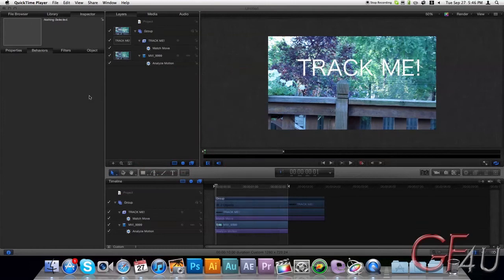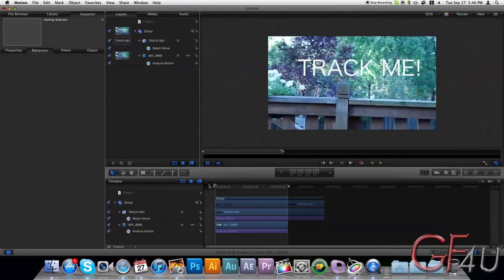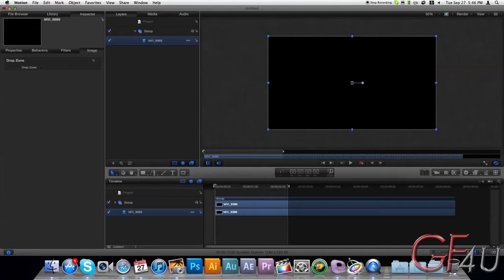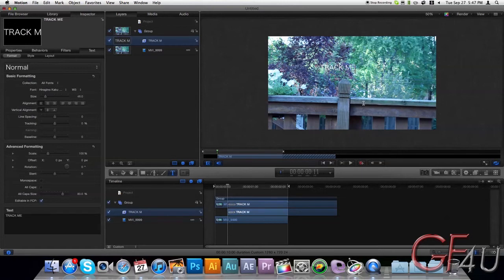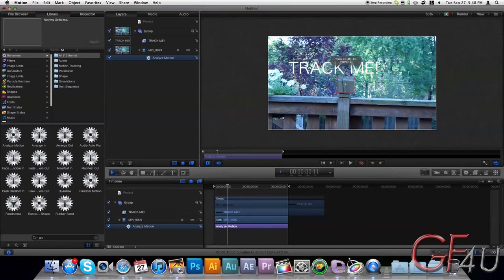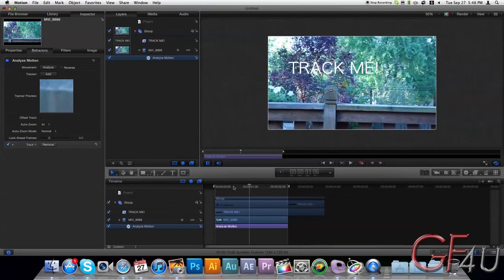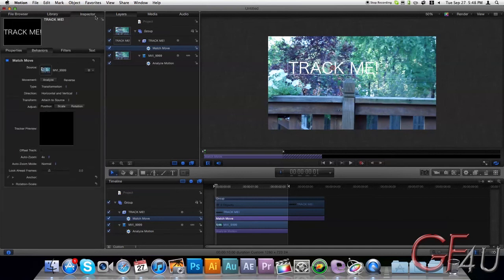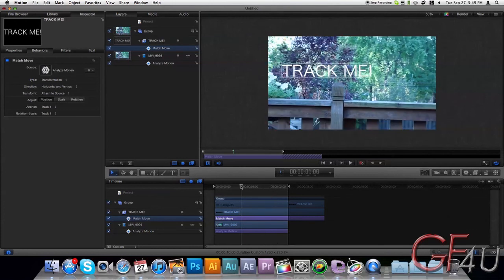Motion Tracking Tutorial in Motion 5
A question a lot of people ask me is if Motion 5 can track footage...YES! It Can! here's a tutorial to show you how.